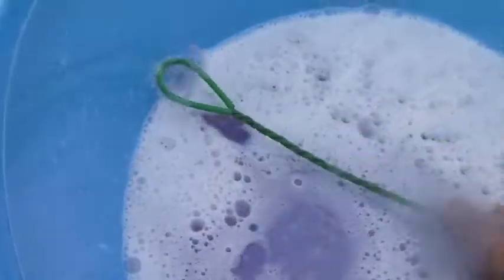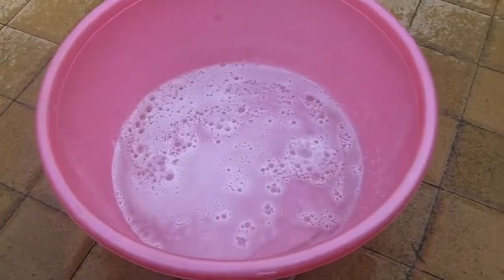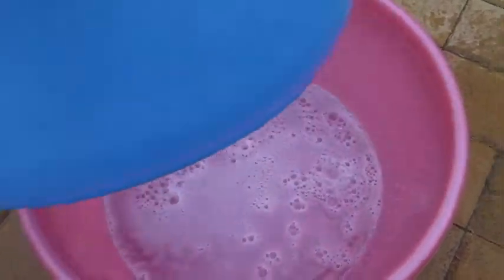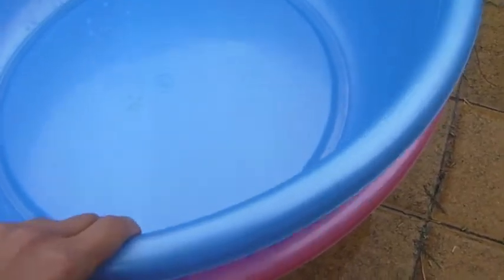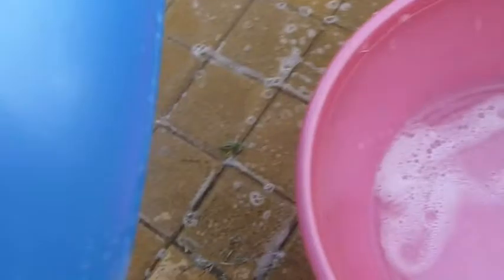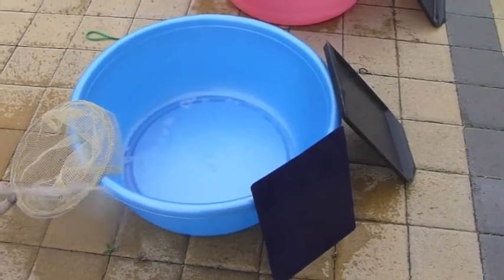Cleaning and disinfection of fish gear.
Between visiting clients, whether it be ornamental or aquacultured, Dr Loh cleans all the equipment that has been in contact with fish or water thoroughly using Virkon (this product has virucidal, bactericidal and fungicidal activities). This will prevent the spread of fish diseases on fomites. It's all part of the professional veterinary service.